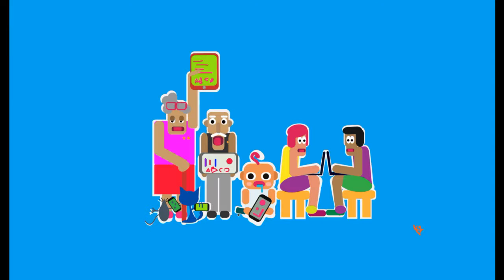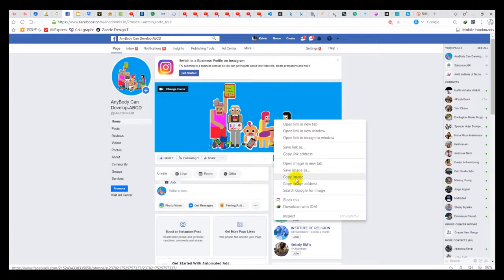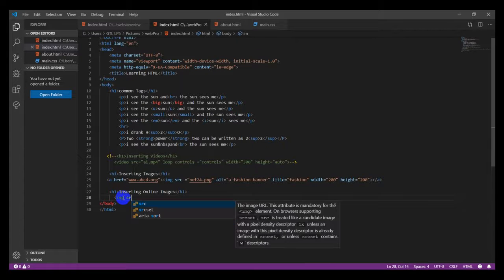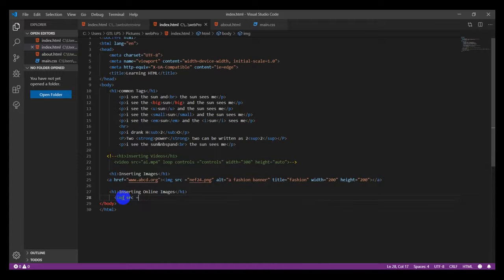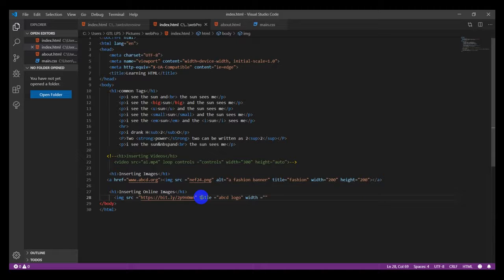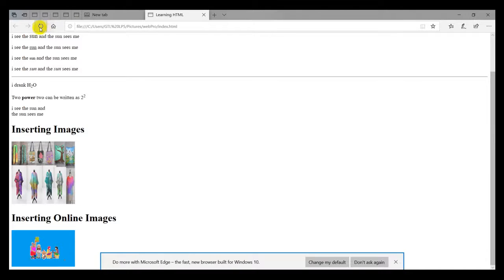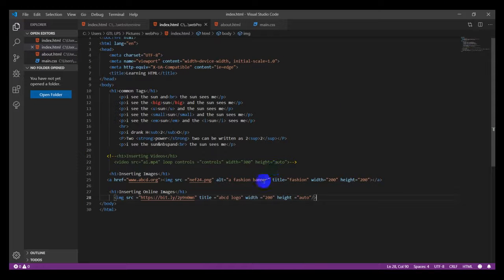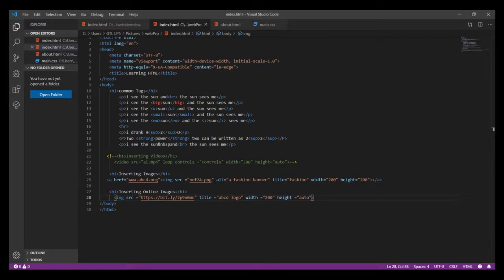HTML-Inserting Online Images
Learn to insert online images to your webpage in HTML.